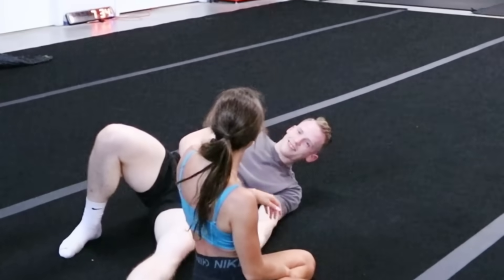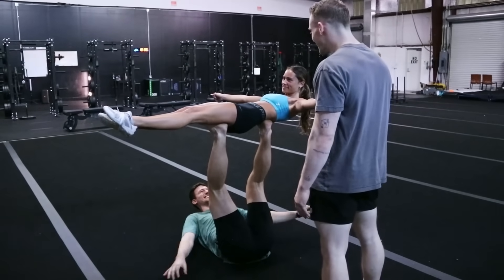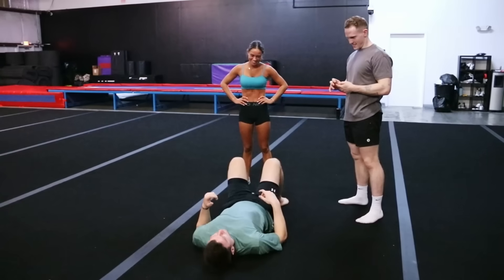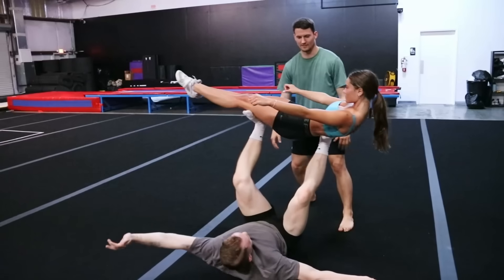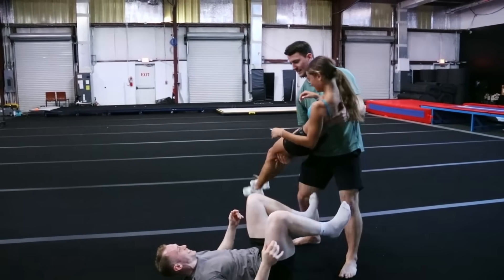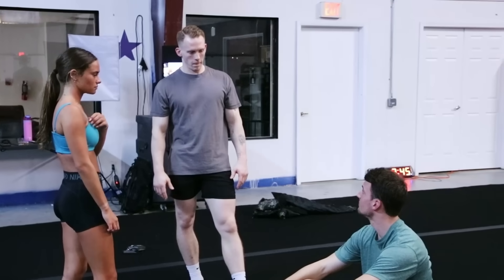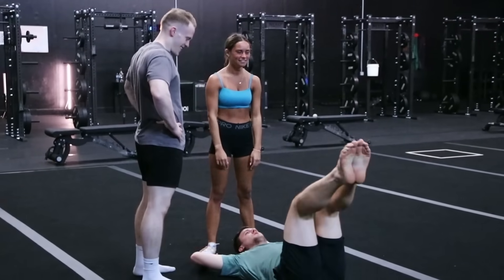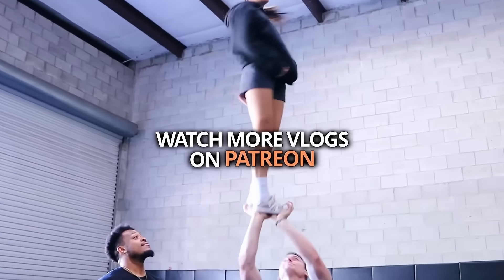Elite Cheerleaders Try Basic Acro Skills (pt3)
Special thank you to Bonde's gym!!

Cheer terminology:
"Basics"
Cupie = base catches with one arm
Lib = base holds one foot
Toss hands = base catches at chest level
Full up = no flipping, one spin
"Elites"
Double up = no flipping, two spins
Rewind = flyer back tucks to stunt
Back handspring up = flyer back handsprings to stunt
Front handspring up = flyer front handsprings to stunt
Hand to hand = flyer does handstand on base

(Yarin Primak - Time of Heaven)

Editor:
Me bitch

Gear, if you're curious:
Canon 80D (18-135 mm)
Rode Wireless Mic GO (Rode Lav Mic)